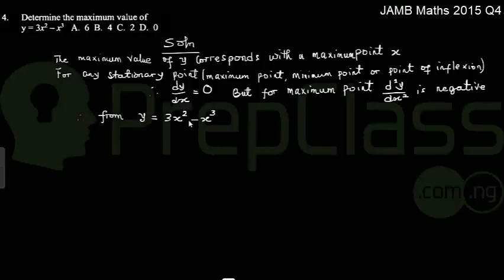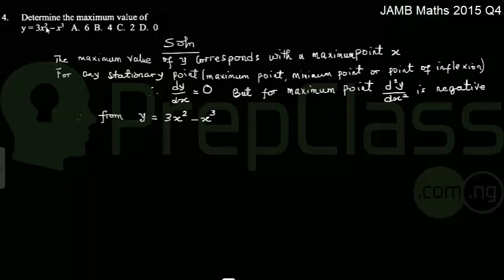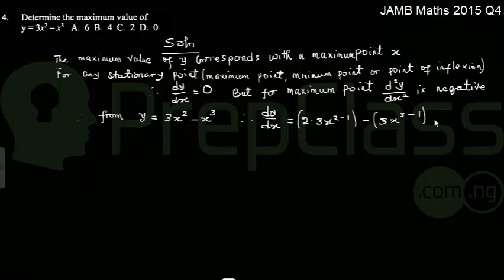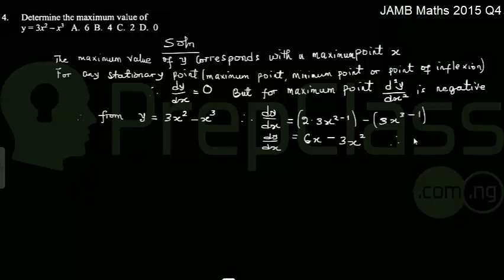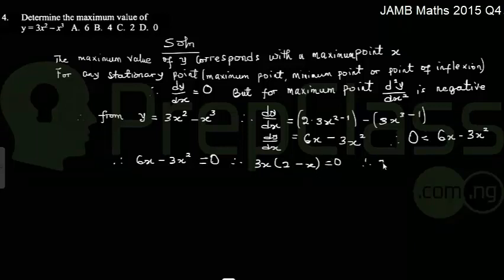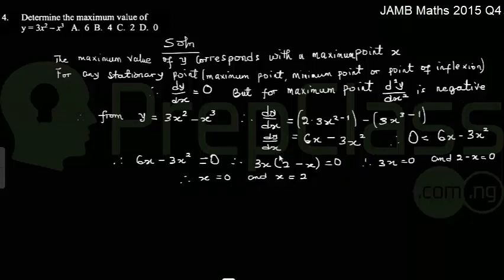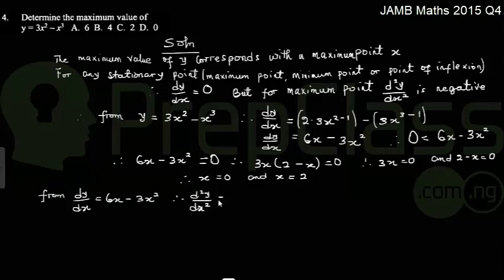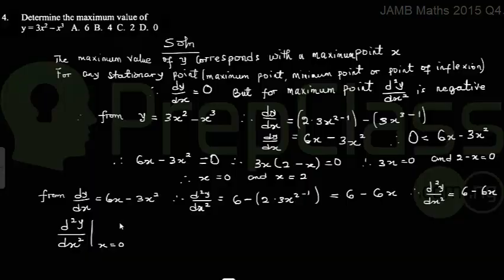Applications Of Differentiation - JAMB 2015 MATHS Question 4